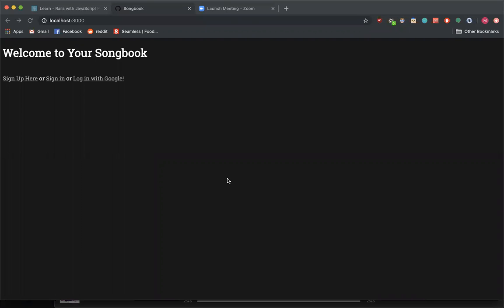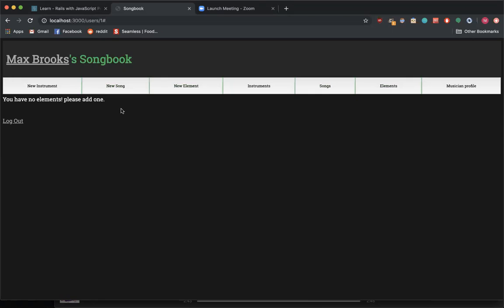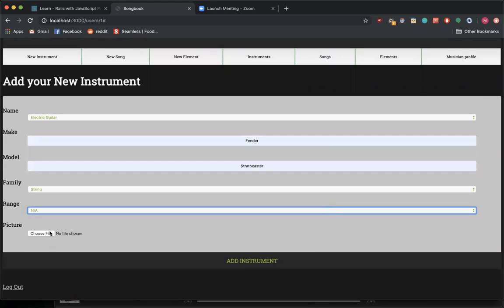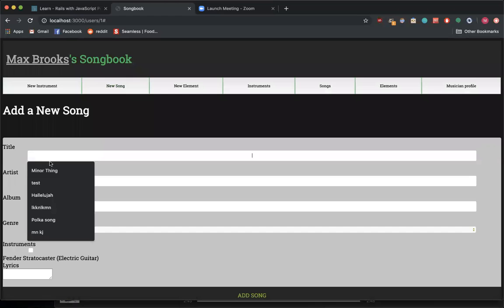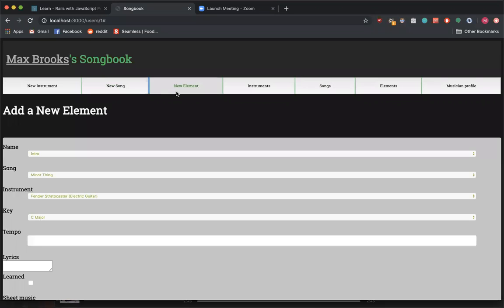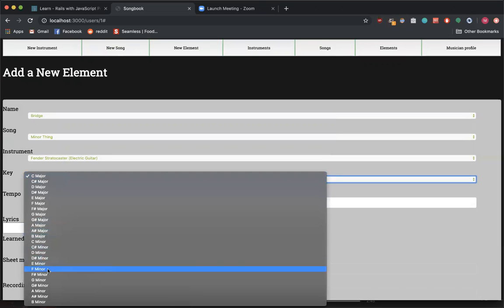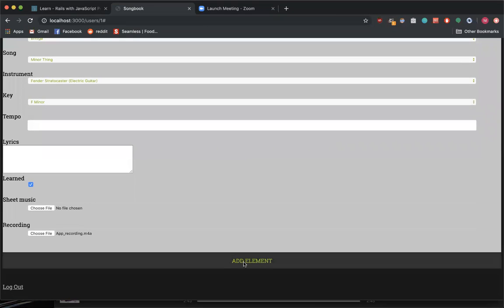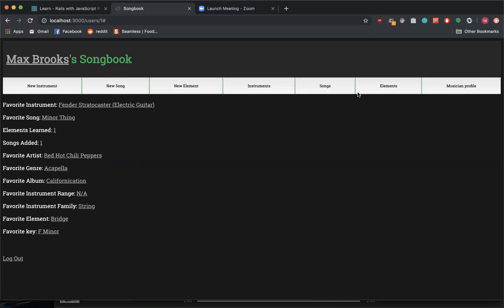Songbook JS Demo